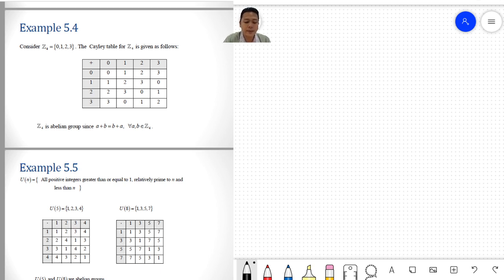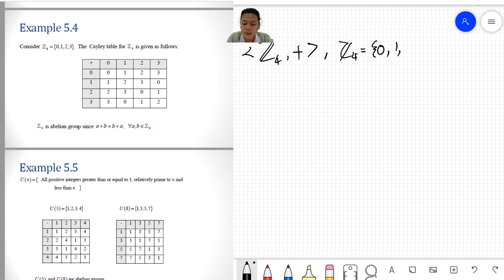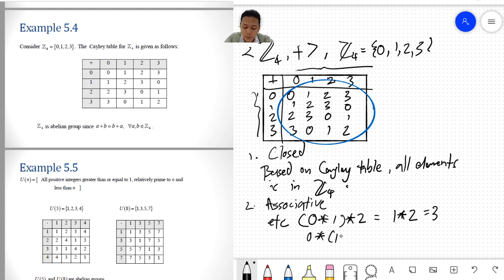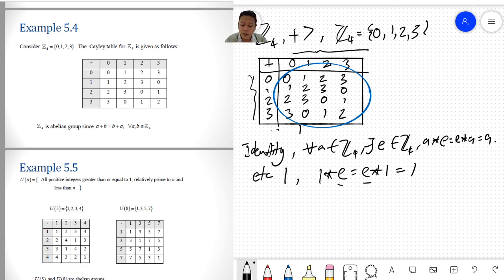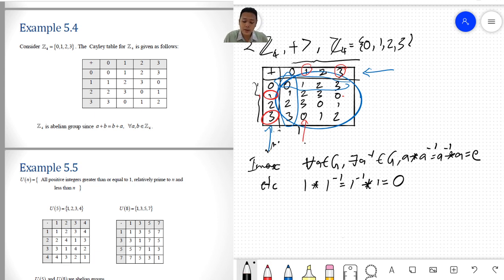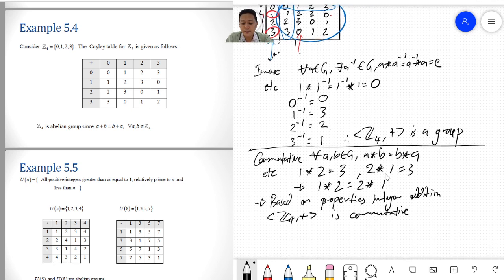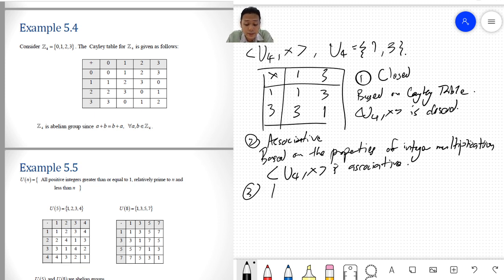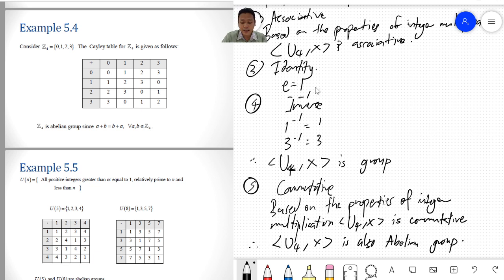5 1 5 2 Group for Integer Modulo n